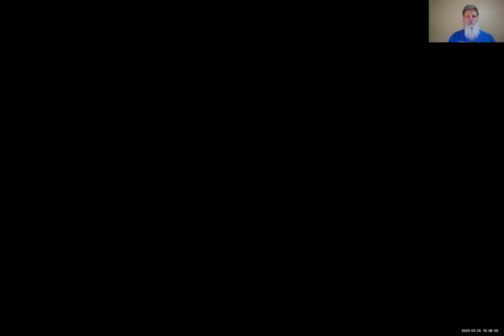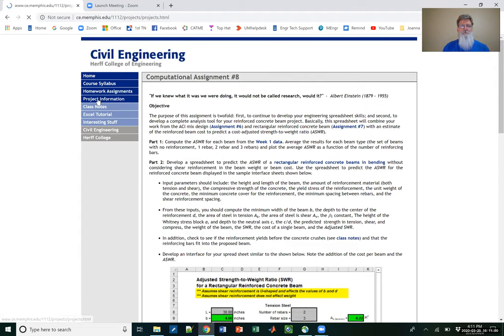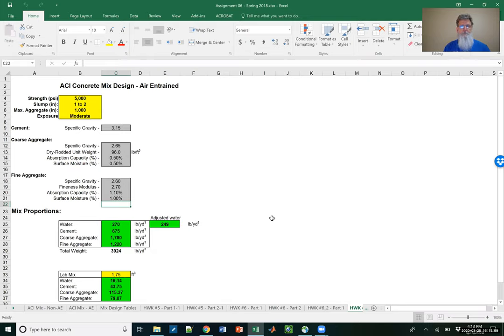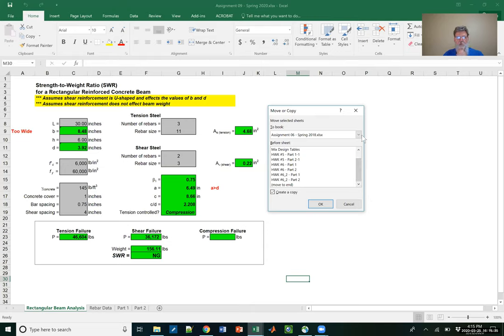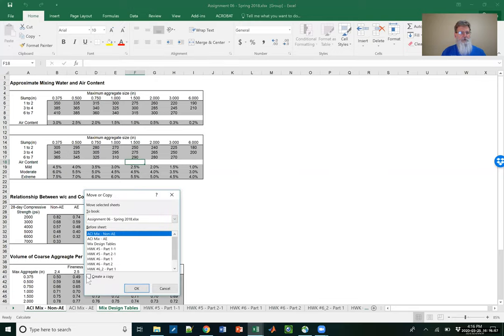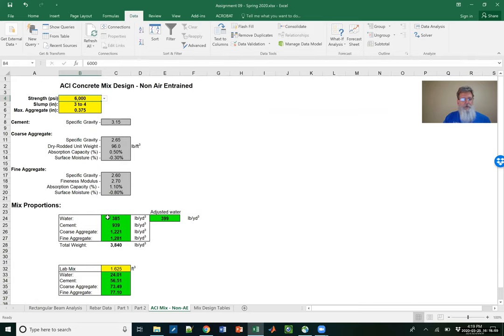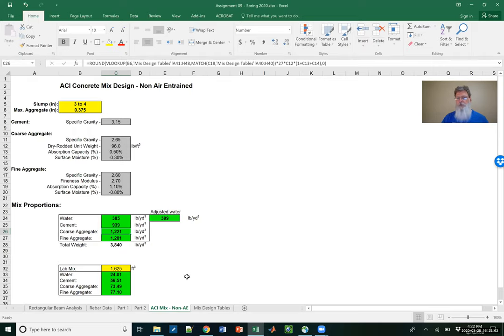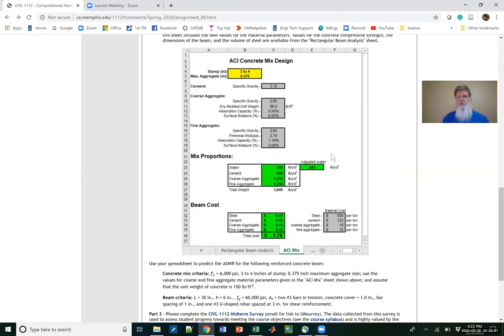3/26/20 Part 1